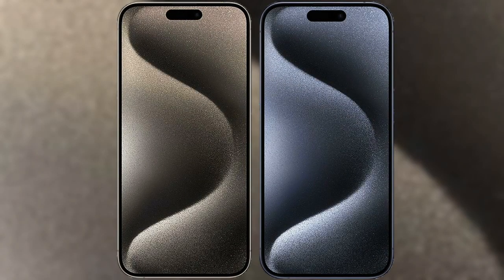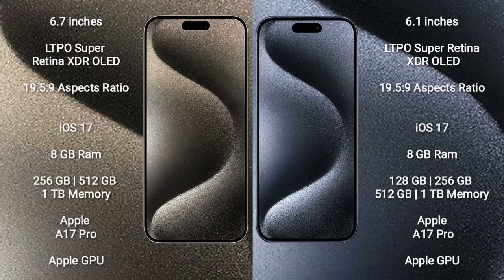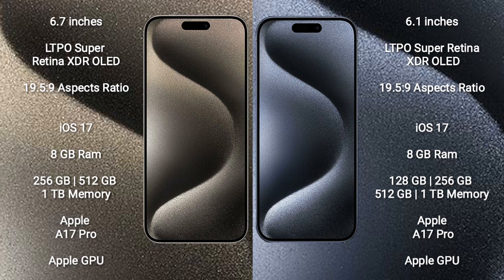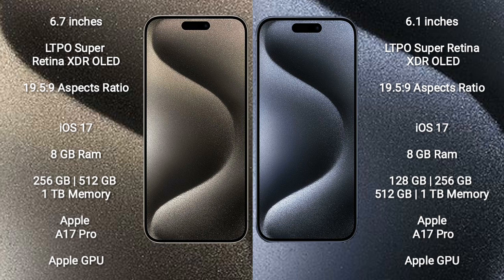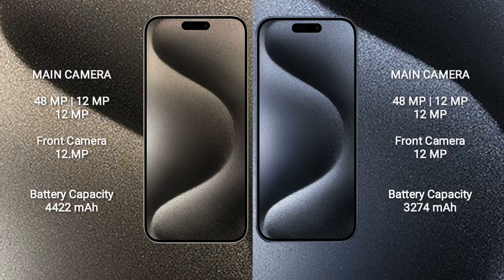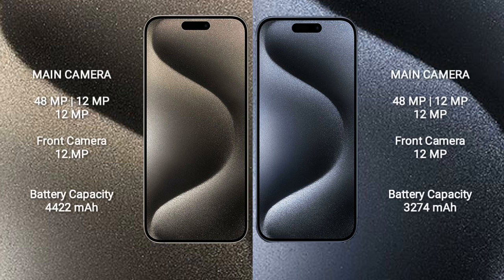iPhone 15 Pro Max vs iPhone 15 Pro Review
apple 15 pro max vs iphone 15 pro